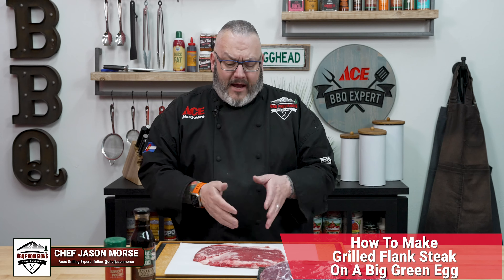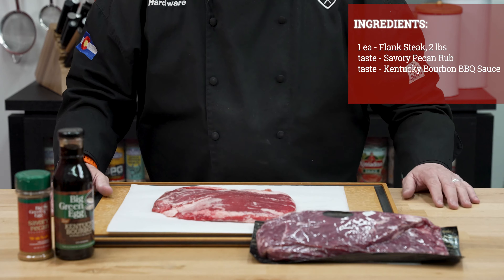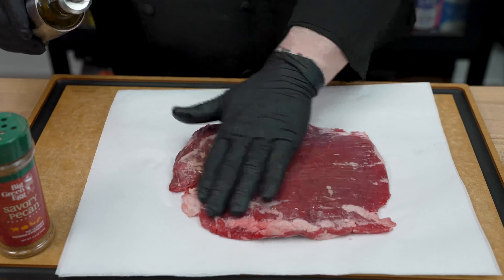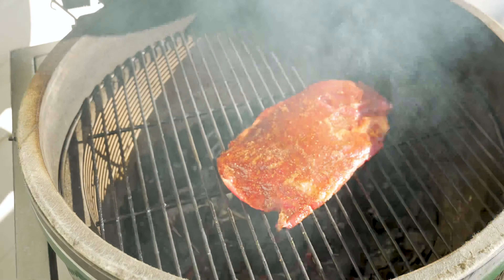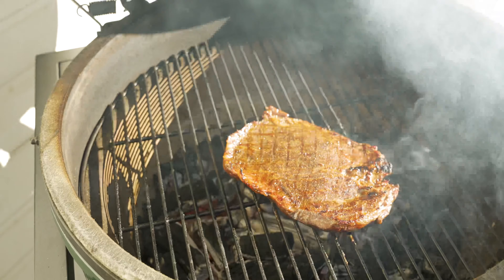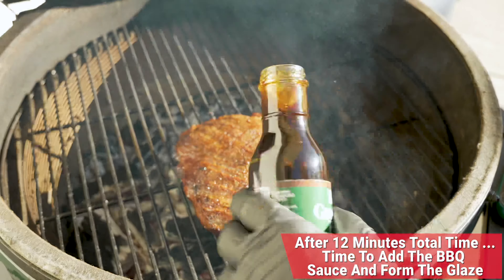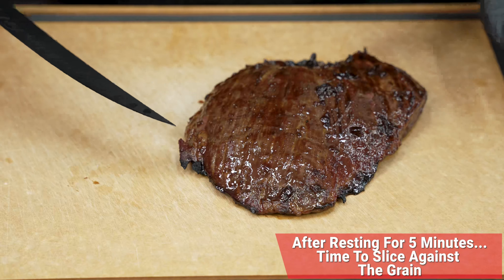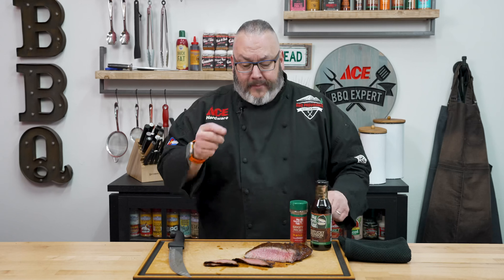How To Grill Flank Steak On A Big Green Egg - Ace Hardware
Watch as Chef Jason, Ace's Grilling Expert, shows you how to grill flank steak on a Big Green Egg.